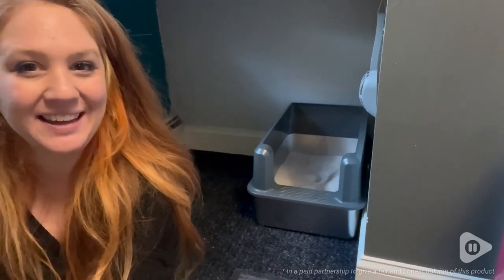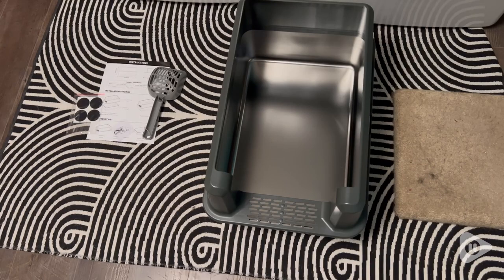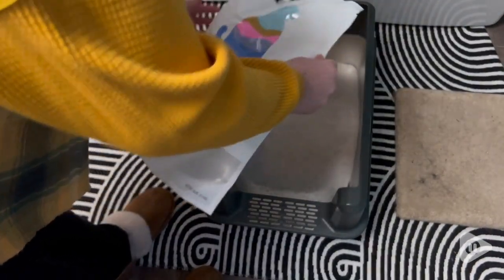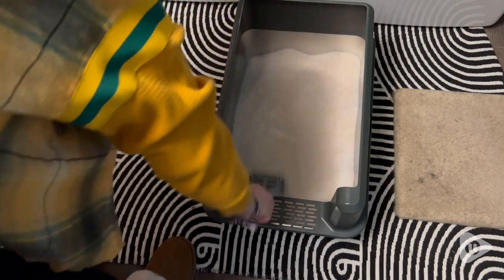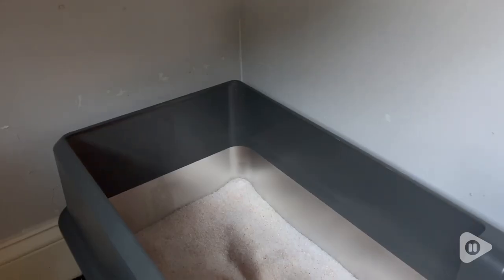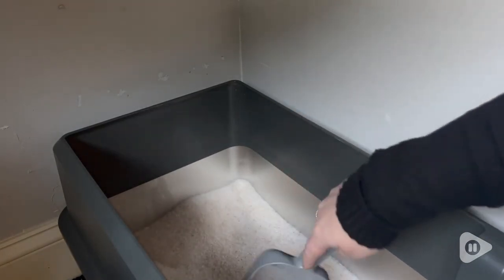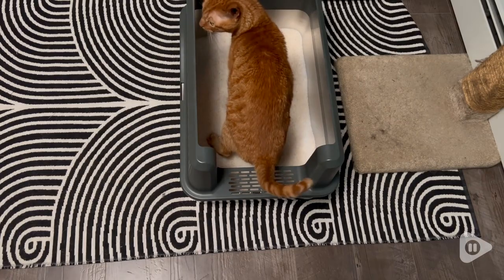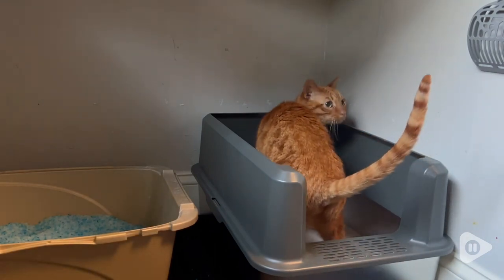WoofiGo Enclosed Cat Litter Boxes | Our Point Of View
WoofiGo Enclosed Cat Litter Boxes

(Commissionable Links)

【Extra Large Size】 The XL stainless steel litter box measures 23.5" X 15.6" X 13", providing a spacious space for big cats while being suitable for cats of all sizes, the extra large size makes it the best choice for multi-cat households
【Why Choose Stainless Steel Litter Box!】 Open top stainless steel cat litter box made of high-quality ABS enclosed high wall enclosure and stainless steel litter pan, unlike plastic litter boxes, stainless steel litter boxes with high sides do not collect any residue or odor, are easily to clean, have strong and durable, and never rusty
【6" High-Sided Enclosure, Reduce Mess！】The height of the extra large stainless steel cat litter box is 13", with a unique curved high wall design, to protect your cat's privacy and prevent litter spilling and urine leaking. The tracking-proof pedal further prevents litter from being carried out, ensuring a mess-free indoor environment even with a naughty cat
【Secure Buckle Connection】The stainless steel cat litter pan is tightly connected to the high wall by a buckle, more stable connection, and no need to worry about the shell falling off
【Beter Solution】If you are tired of the odor from the cat litter after your cat peeing, please buy this, stainless steelt litter box to solve your problem, WoofiGo believes it will be your last cat litter box. If you have any questions, please contact WoofiGo, we will do our best to solve your problems